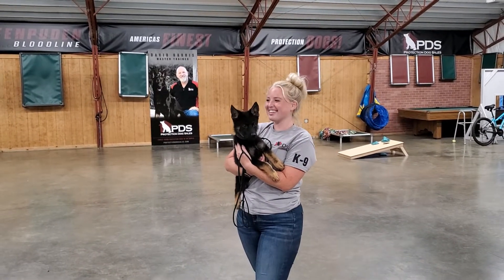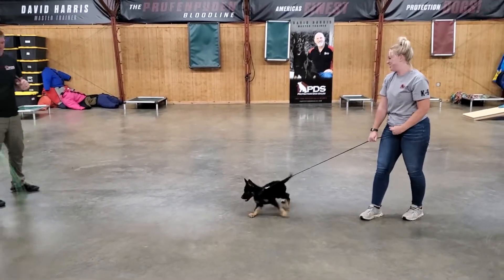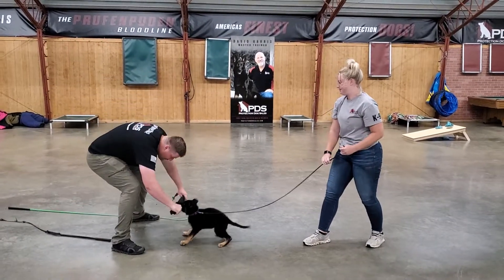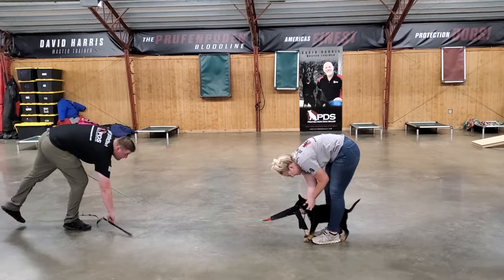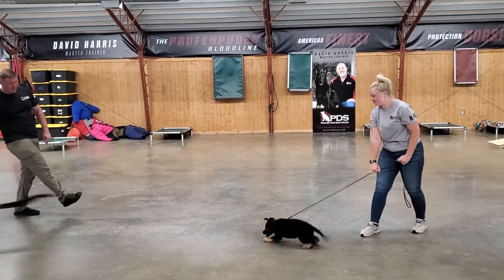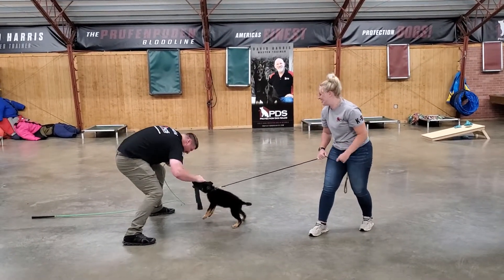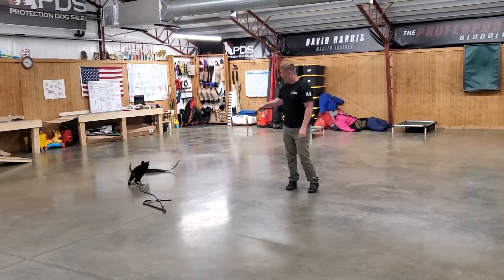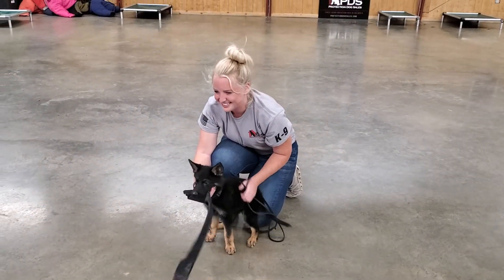What Does An 11 Wk Old Protection Dog In Training Look Like? Watch "Tanya" Bi-Black German Shepherd